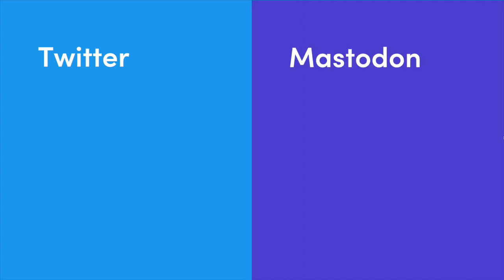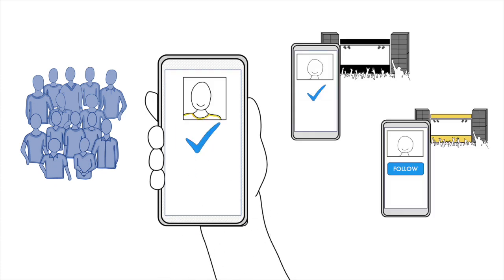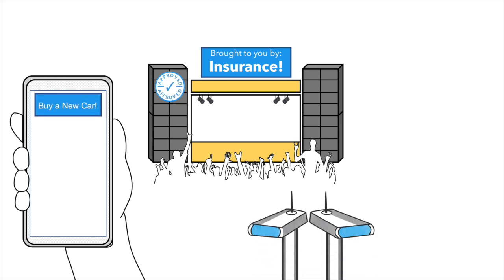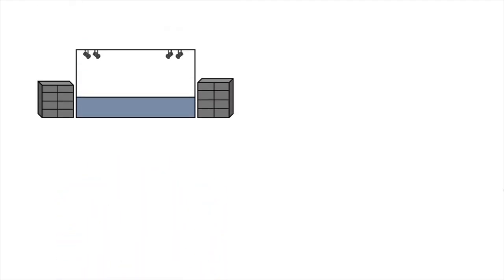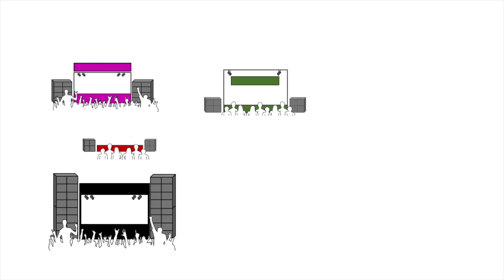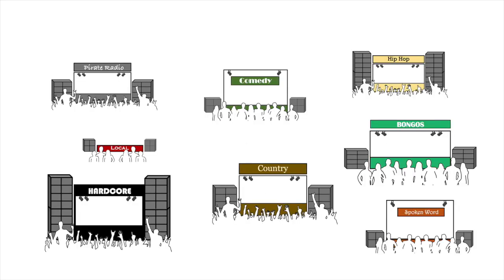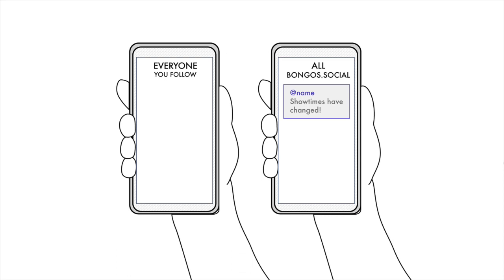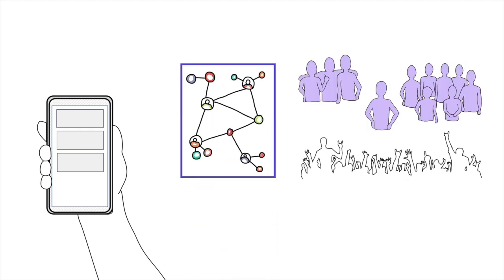Mastodon Explained by Common Craft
This video explains the big idea of Mastodon and why it matters. You'll learn how it differs from Twitter and what happens when social media is powered by people instead of companies.

Ready-made Videos and Downloadable Visuals for Educators

Learn how to turn your ideas into clear, understandable explanations and animated explainer videos with our online courses.

We wrote the book on explanation and how to make ideas easy to understand.